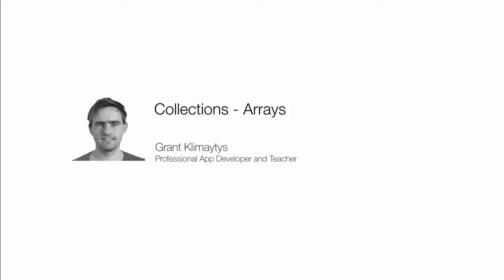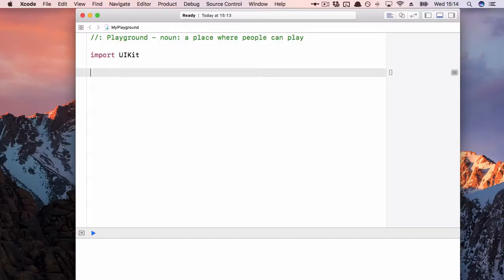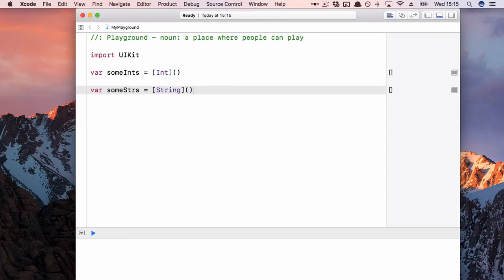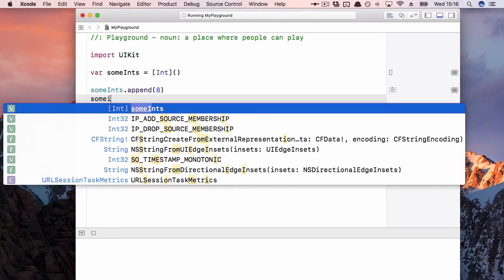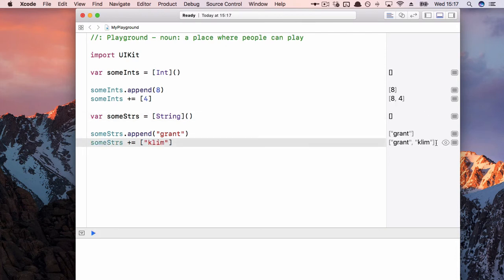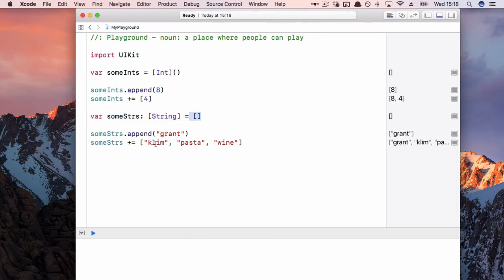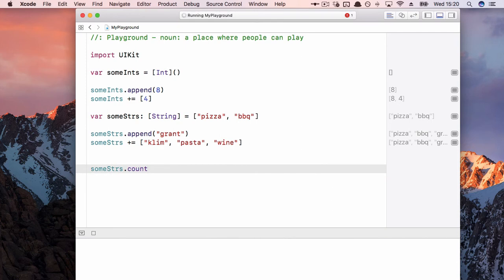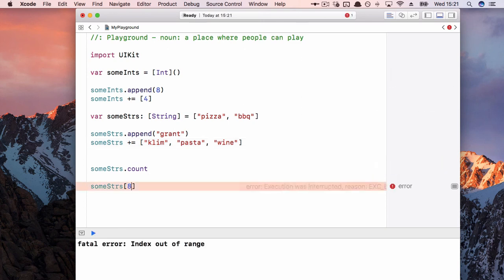4 Collections - Arrays in Swift 4